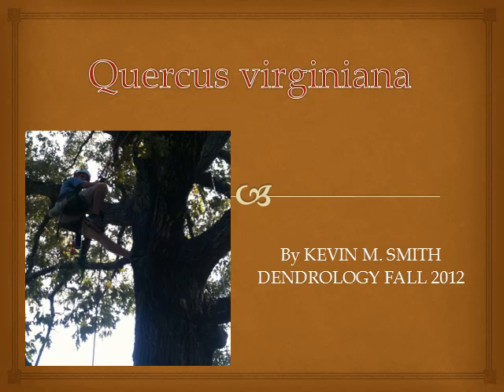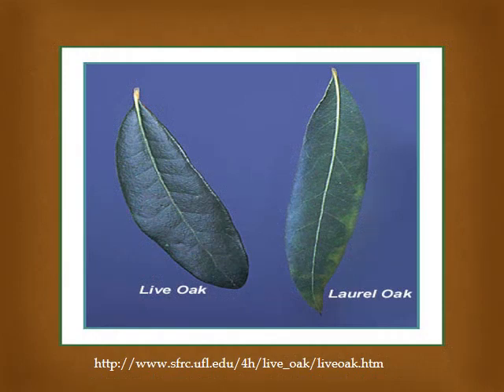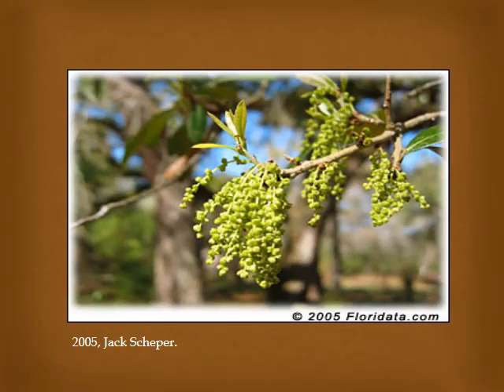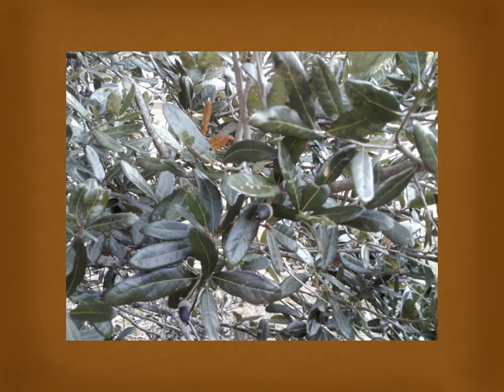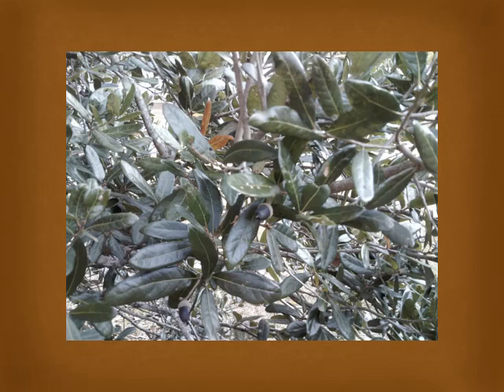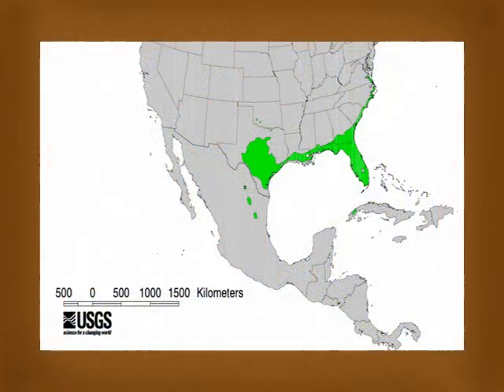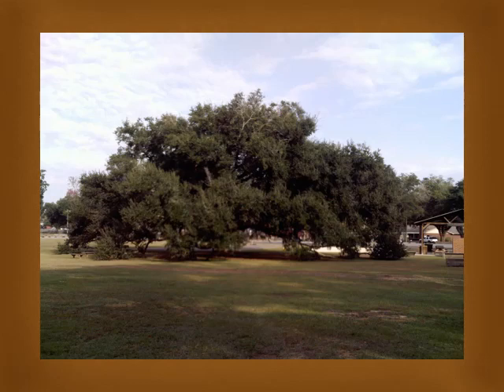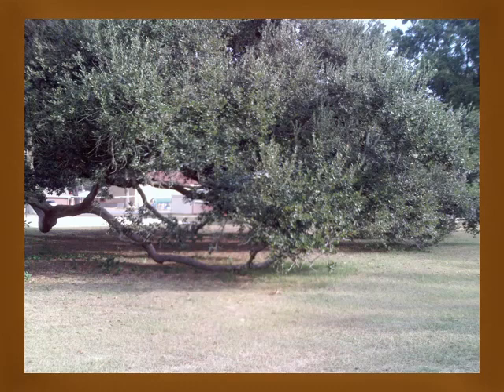Kevin Smith Quercus virginiana